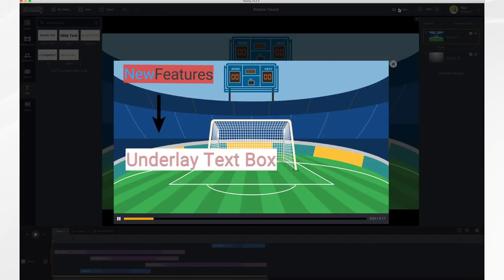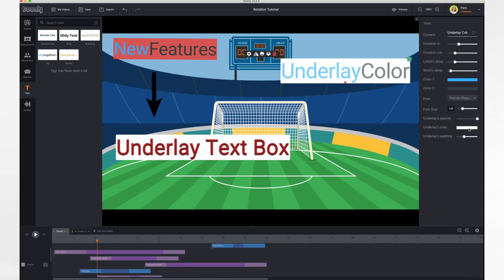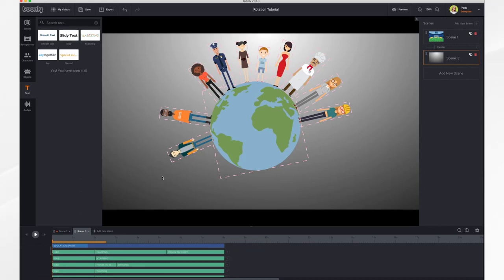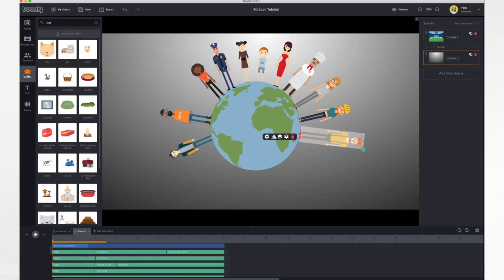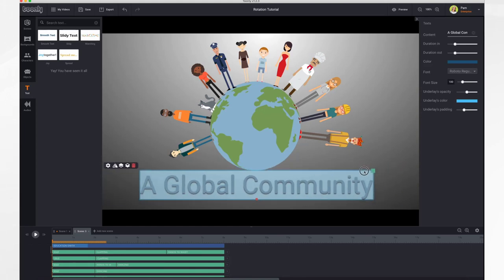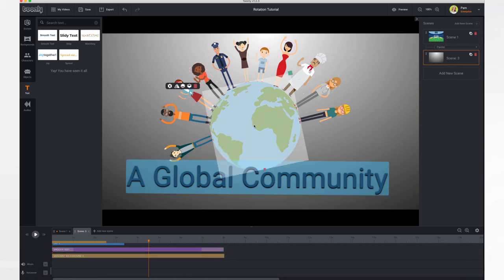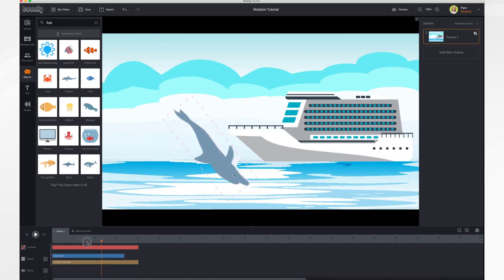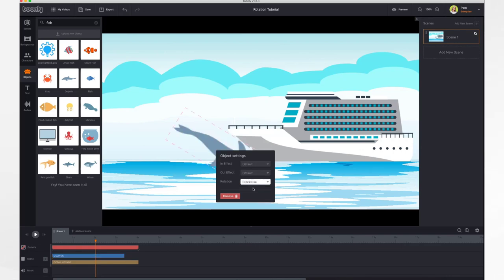Text Underlay & Object Rotation | Toonly Tutorials